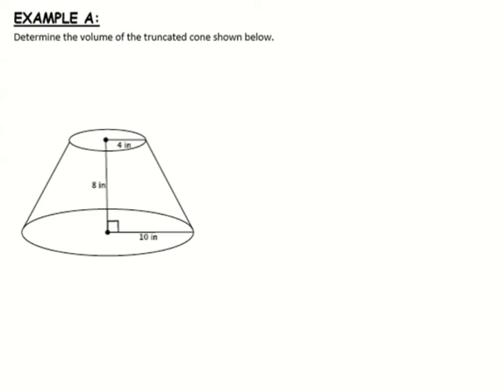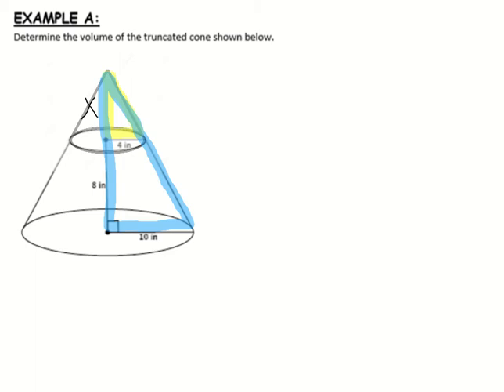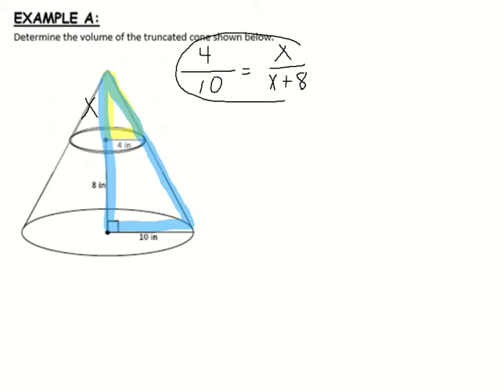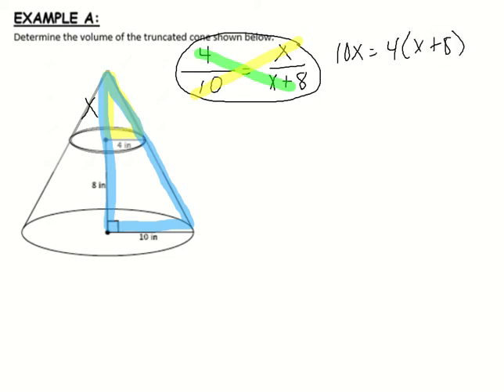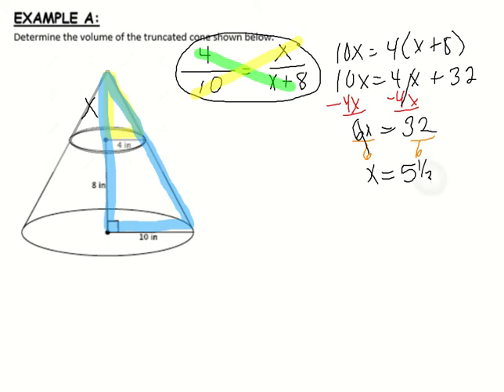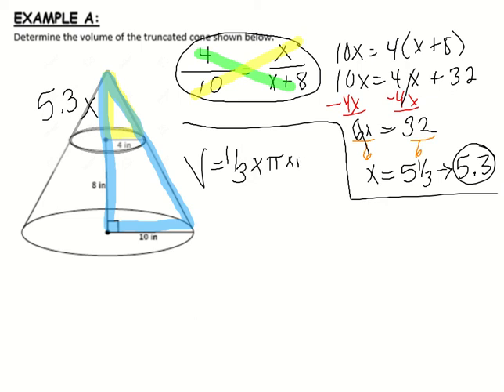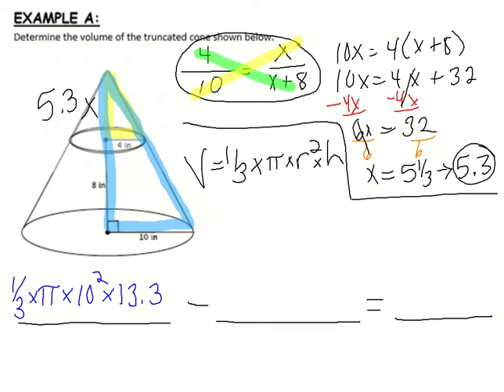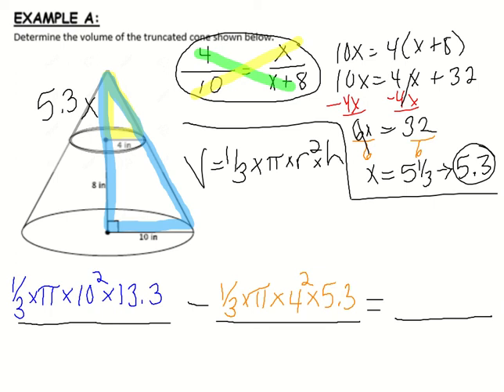volume of truncated cone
volume of a truncated cone